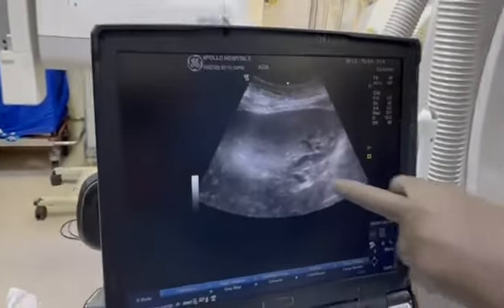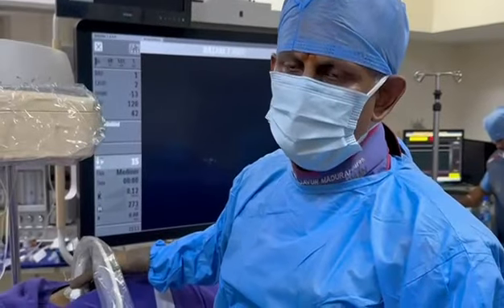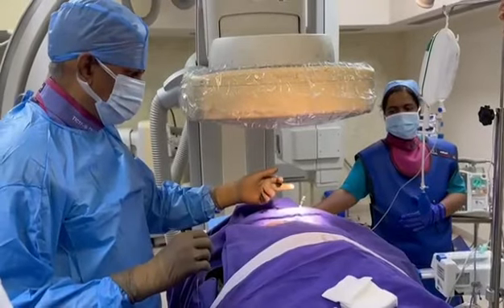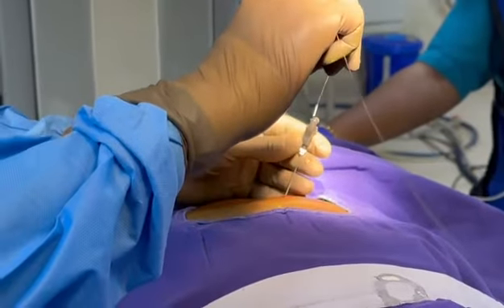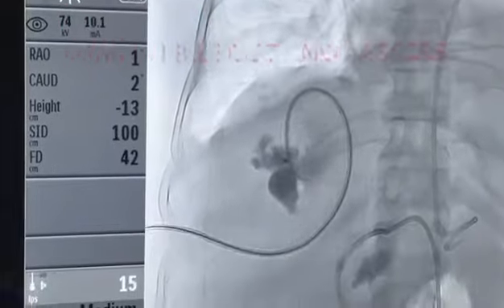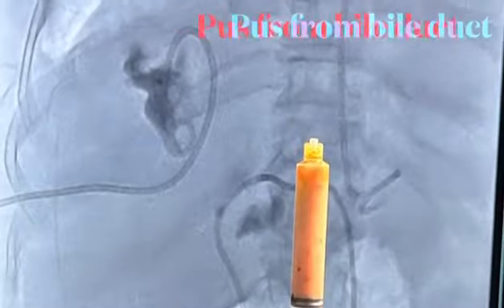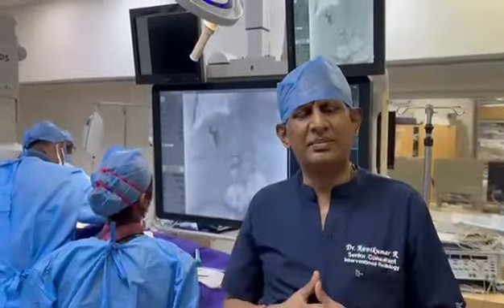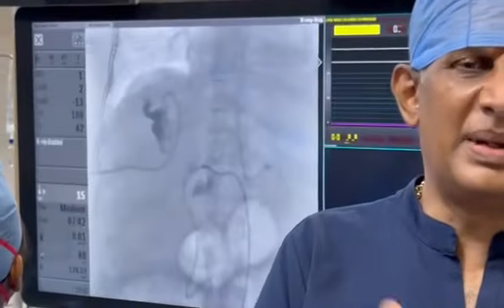Percutaneous Biliary Drainage- Tips and Tricks | Dr RaviKumar | ISVIR TNPY